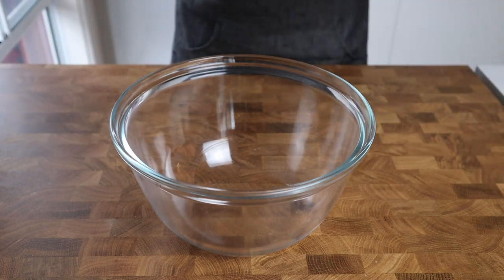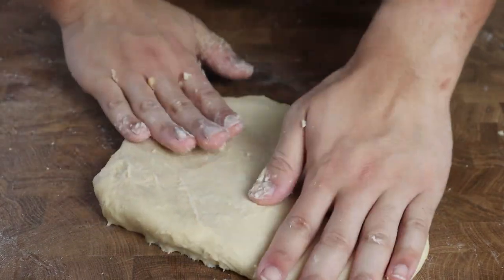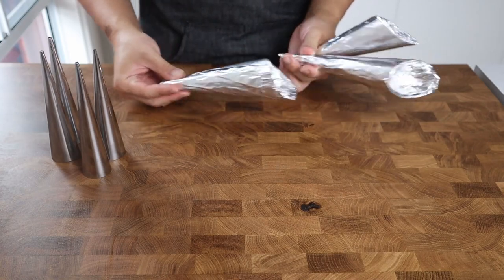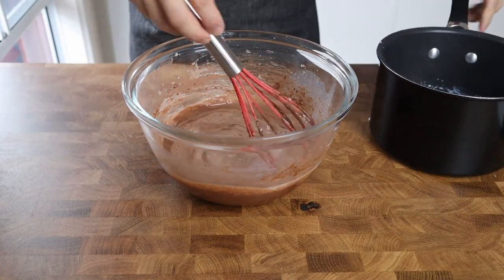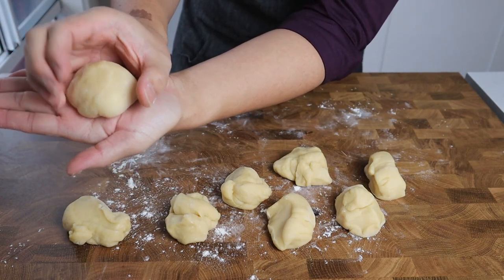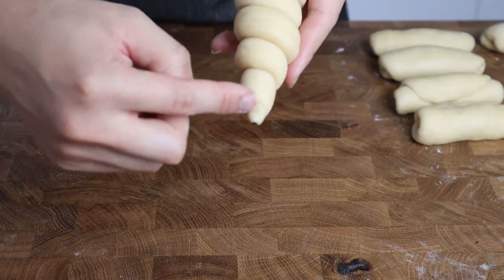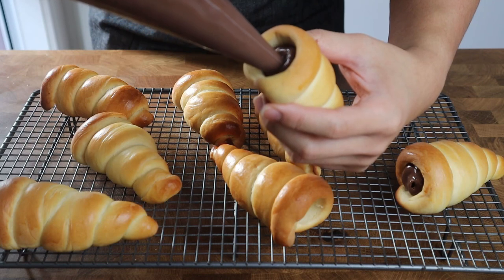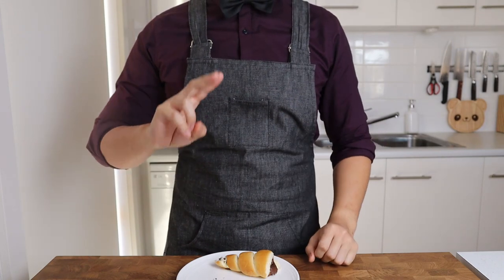These almost made me QUIT COOKING | How to make Chocolate Cornets | Lucky Star | Anime Kitchen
This week, we're going all the back to the early 2000s, when anime was starting to hit its stride in the west and the giant eyed, moe, cute girl anime genre was thriving like unattended weeds in a garden. That's right folks, we're recreating the Chocolate Cornets from Lucky Star!

Chances are if you've been into anime for a while, you've seen this name float around! It's an absolute icon in the world of anime, and it was a great trip down memory lane rewatching a few episodes of this prior to filming.

I hope you're ready to get your hands dirty because the cornet dough is going to be a lot of work, but the end result along with the sweet, silky chocolate custard filling is absolutely worth the effort. Aprons on, let's go!

Ingredients & Materials:

Dough:
• 200g bread flour
• 50g cake or AP flour
• 3g salt
• 1 packet/7g instant dry yeast
• 50g sugar
• 120ml whole milk
• 1 large egg
• 40g unsalted butter, cubed and softened

Chocolate custard
• 4 egg yolks
• 85g white sugar
• 30g cocoa powder
• 20g cake or AP flour
• 350ml whole milk
• 65g dark chocolate, chopped

Egg wash
• 1 large egg (weighed)
• 1 tbsp water

DIY Cream horn moulds
• 15x15cm squares of card (as many as you want/need)
• Stapler or sticky tape
• Aluminium foil

Recipe:

Dough:
1. Combine dry ingredients in a large mixing bowl. Whisk to combine everything thoroughly. Microwave milk for 20 seconds in the microwave.

2. Make a well in the centre of your dry ingredients, pour in the warmed milk and crack in the egg. Mix together until a shaggy dough begins to form, then turn out onto a floured work surface.

3.  Knead the dough for 15 minutes or until soft and elastic. It's a sticky dough, scrape down the work surface as needed.

4. When elastic and smooth, pat out the dough into a disc and place the softened butter into the centre. Bring the edges of the dough to the centre to encapsulate the butter.

5. Knead the butter into the dough until the butter is fully disbursed into the dough. Continue to knead until it becomes one smooth, cohesive dough again.

When the dough reaches this point, pick up the dough and throw it down onto the counter with moderate force, knead away from you, bring it back and repeat this throwing/kneading process for 5 minutes or until the dough is very smooth and elastic (you’ll know it’s ready when you can stretch one end of the dough and it stretches out smoothly).

6. Roll your dough into a taut ball and place into a bowl, covering with plastic wrap. Allow it to rest for 1 hour or until doubled in size. Make filling and moulds.

7. Turn out the dough onto a lightly floured work surface. Divide into 8 to 10 pieces. Roll each segment of dough into a small ball. Cover and allow to rest for 15 minutes.

8. Flatten each dough ball into a disc. Roll the flattened dough into a tight log. Roll out each log into a 30-45cm long rope or as required.

9. Lightly coat moulds in oil.

Wrap the dough around a mould, leaving a 2-3mm gap between each loop as you wrap the dough around your mould. Ensure to tuck each end of the dough underneath one of the loops to prevent unravelling when baking!

10. Preheat an oven to 190C or 170C fan-forced.

Place your wrapped cream horns onto a lined baking tray, tucked side down to prevent unravelling during baking.

Cover with plastic wrap and allow the dough to increase in size by 50%.

11. When the dough has grown, make a simple egg wash by beating together 1 tbsp of water with 1 large egg.

Brush down lightly with egg wash, then bake for 12 to 15 minutes and golden brown.

12. Transfer to a wire rack to cool down completely, then gently remove your moulds.

13. Fill with your custard filling. Enjoy!

Chocolate custard:
1. In a medium saucepan add the milk and place over medium heat until almost simmering.

2. Whisk together the egg yolks and sugar until pale and fluffy. Sift in the cocoa powder and flour, whisk to combine.

3. Whisk in 1 cup of the hot milk in 2 additions to temper the eggs. Add the remaining milk and whisk to combine.

4. Pour the custard base through a sieve back into a saucepan. Turn the heat to medium-high and constantly whisk this mixture until thick and glossy. Remove from the heat and whisk in the chopped dark chocolate.

5. Transfer the custard into a bowl, then place that bowl into an ice bath. Whisk the custard until it has fully cooled. Cover the custard with plastic wrap, ensuring it reaches and presses against the surface to prevent a skin from forming. Refrigerate until needed.

DIY Mould:
1. Roll the card into a cone shape, adjusting the width as desired.
2. Staple the seam to ensure the mould doesn’t unravel.
3. Cover with aluminium foil. Use as required.

Throwback
Sunflower
Soda
Cloudy